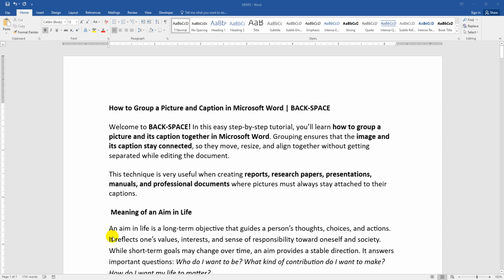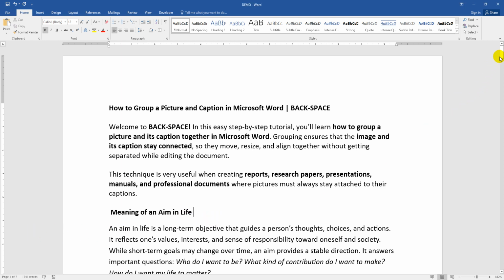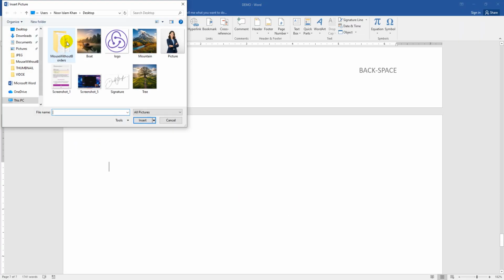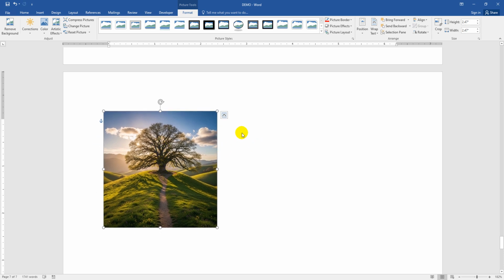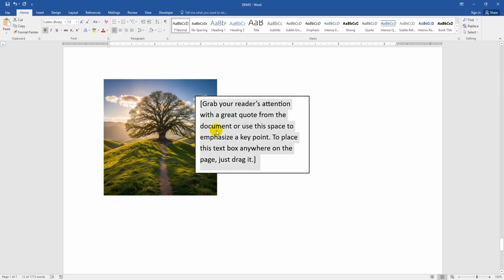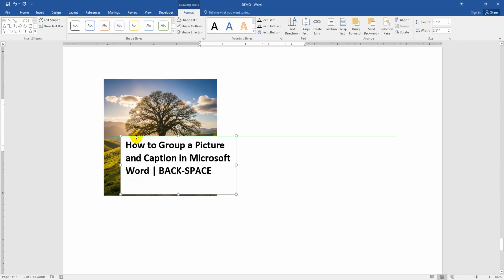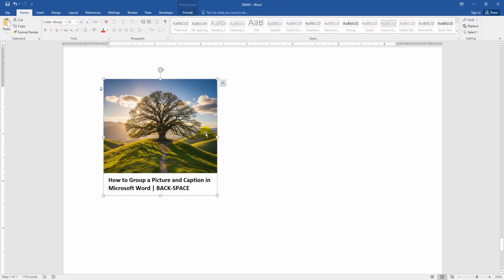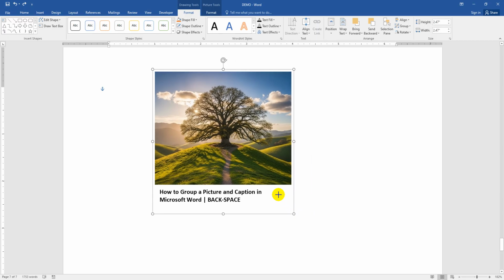How to group a picture and caption in Word || BACK-SPACE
📌 How to Group a Picture and Caption in Microsoft Word | BACK-SPACE

Welcome to BACK-SPACE! In this easy step-by-step tutorial, you’ll learn how to group a picture and its caption together in Microsoft Word.

This technique is very useful when creating reports, research papers, presentations, manuals, and professional documents where pictures must always stay attached to their captions.

🟢 How to insert a picture in Microsoft Word
🟢 How to add a caption below the picture
🟢 How to change text wrapping settings
🟢 How to select multiple objects at the same time
🟢 How to group the picture and caption together
🟢 How to move and resize the grouped object

✔️ Keeps the image and caption together
✔️ Prevents captions from moving to another location
✔️ Makes documents organized and professional
✔️ Helps maintain clean formatting

🖼️ Go to Insert → Pictures and add your image
📝 Add caption using References → Insert Caption or a text box
⚙️ Click the picture → Layout Options → In Front of Text
📦 Select both the picture and caption (Hold Ctrl while clicking)
🔗 Right-click → Group → Group
📐 Move or resize them together as a single object

🎯 Best For

👨‍🎓 Students creating research papers and assignments
💼 Office professionals preparing reports and manuals
📊 People designing instruction documents
📄 Anyone working with images and captions in Word

🔥 Use text wrapping like “In Front of Text” before grouping
🔥 Align the caption centered below the picture
🔥 Group objects to avoid accidental misalignment
🔥 Use Align tools for perfect positioning

💬 Support BACK-SPACE

❓ Quiz 1: Which key helps you select multiple objects in Word?
A) Alt
B) Ctrl
C) Shift
D) Tab

✔️ Correct Answer: B) Ctrl
💡 Holding Ctrl allows you to select multiple objects at the same time.

❓ Quiz 2: Which option combines multiple objects into one?
A) Align
B) Group
C) Format Painter
D) Paragraph

✔️ Correct Answer: B) Group
💡 The Group option lets objects move and resize together as one unit.